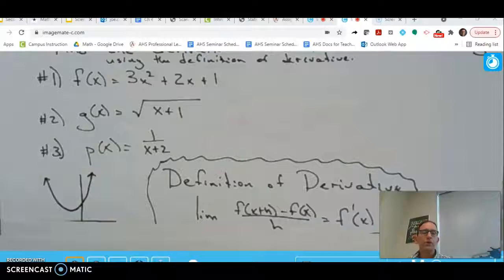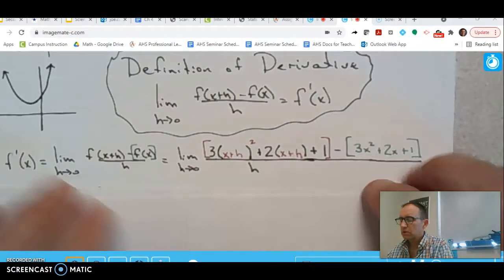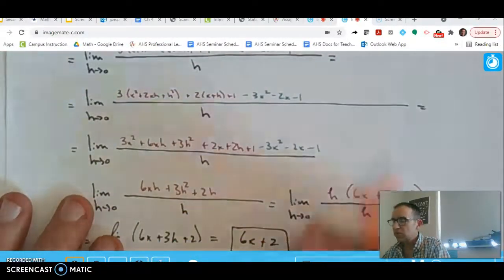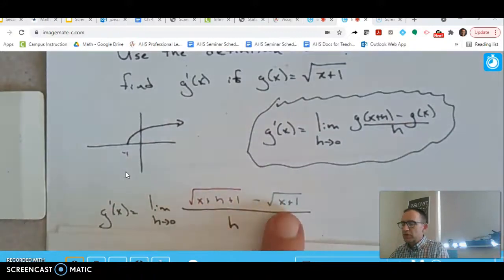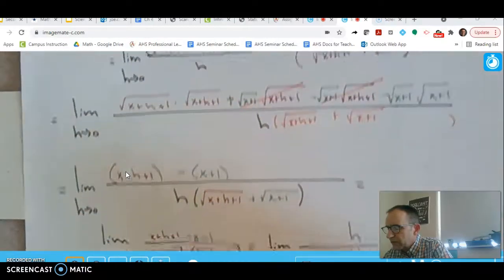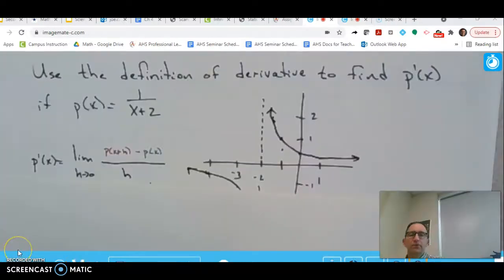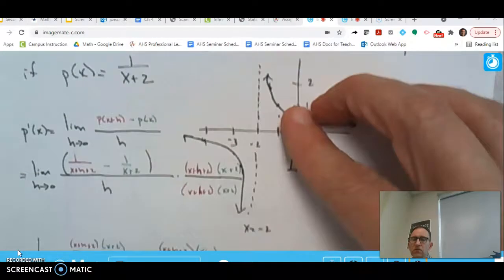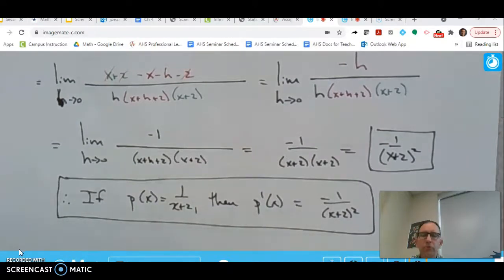Using Definition of Derivative to find the derivative of a function